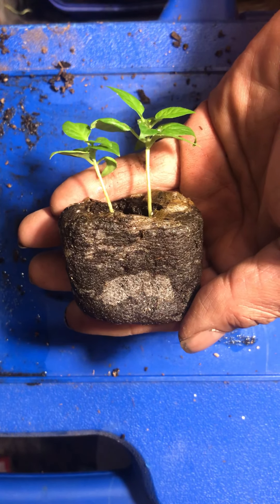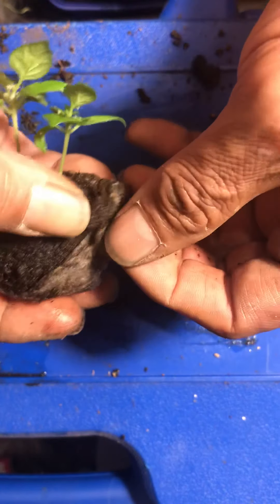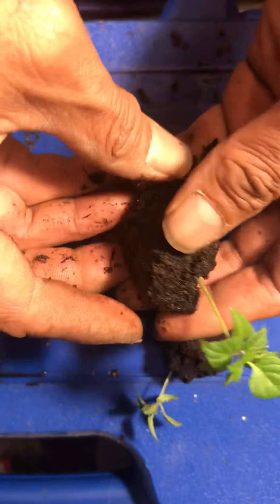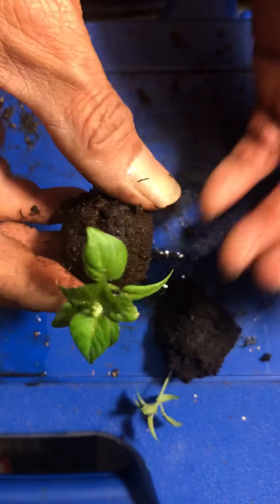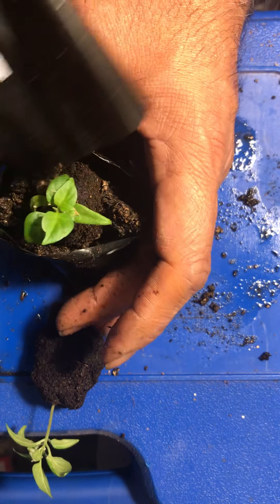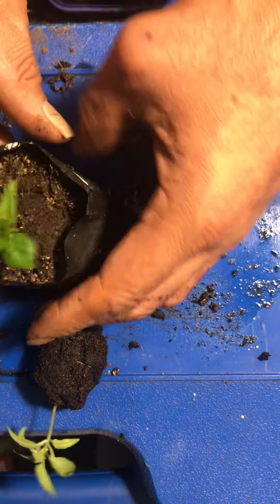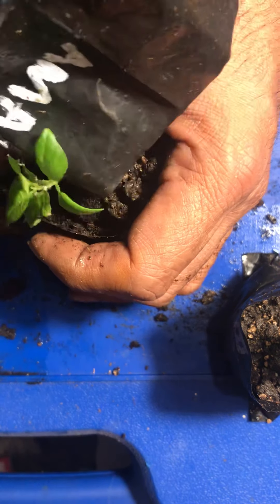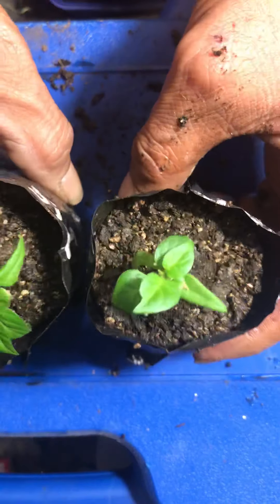How to separate 2 seedlings in a jiffy plug without damaging them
Today we separate two seedlings grown in one jiffy plug